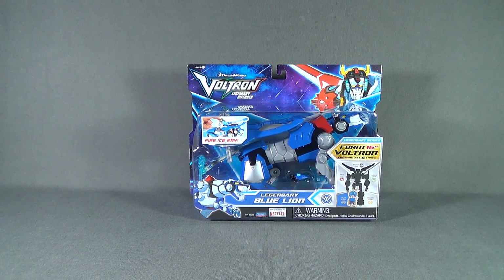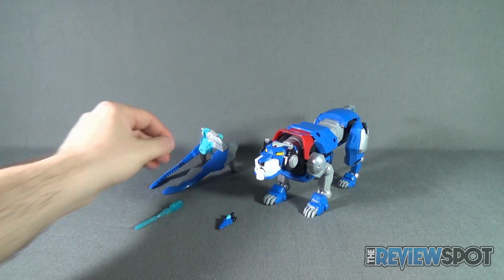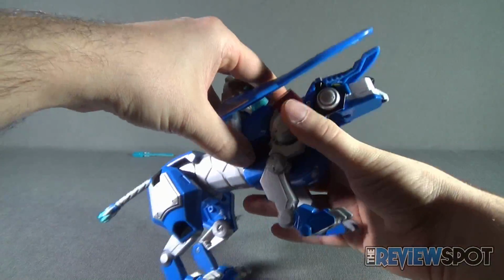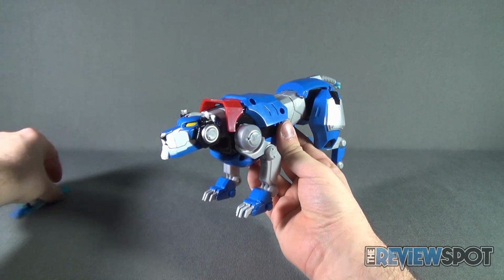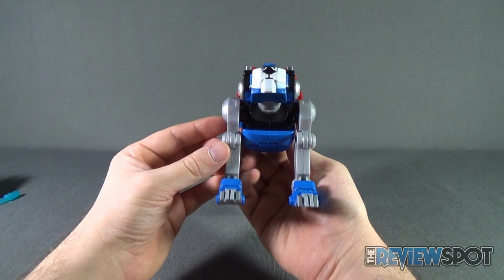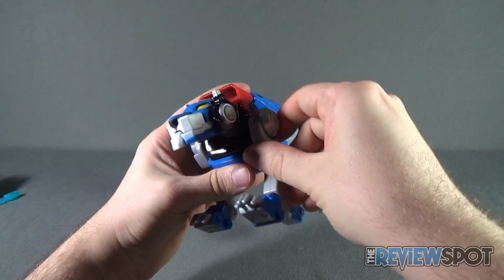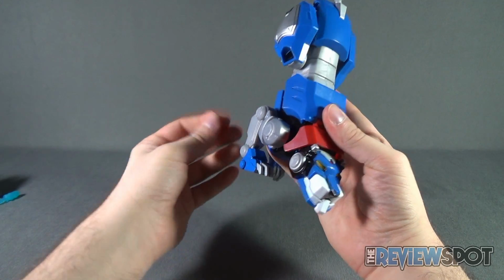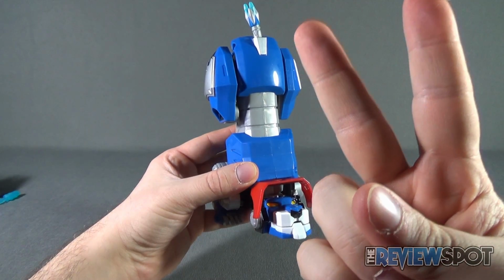Toy Spot - Playmates Toys Voltron The Legendary Defender Blue Lion